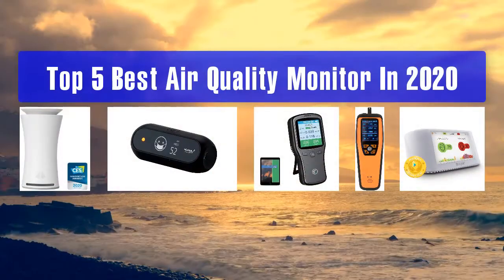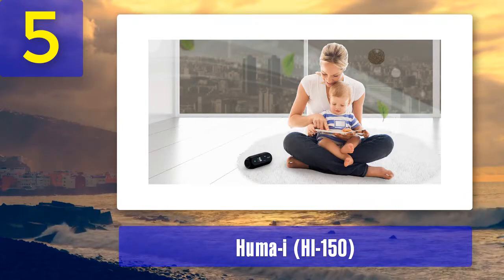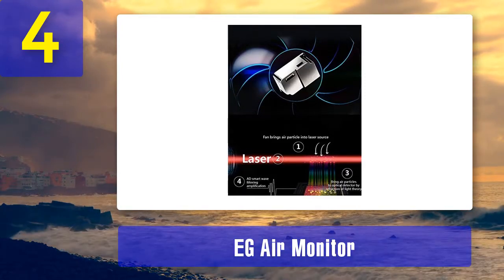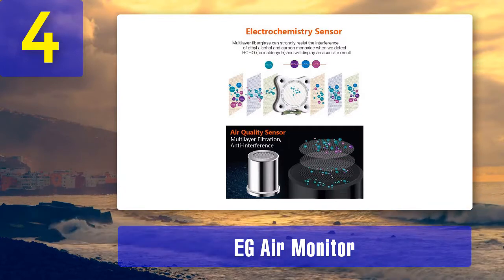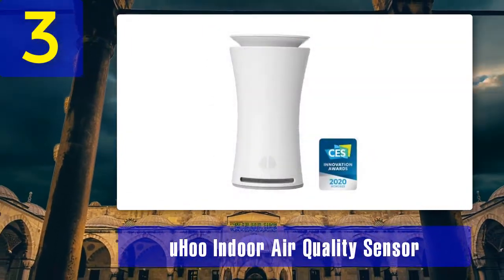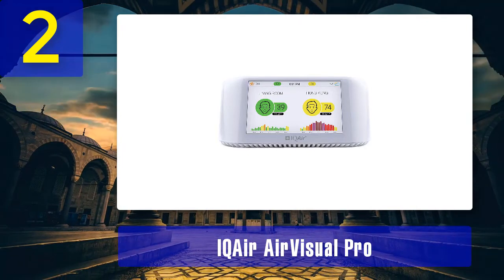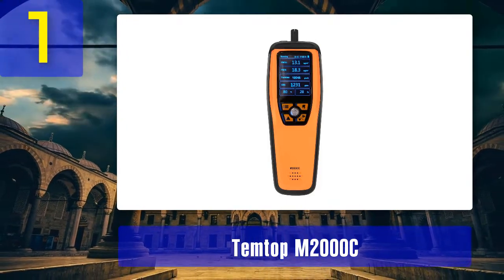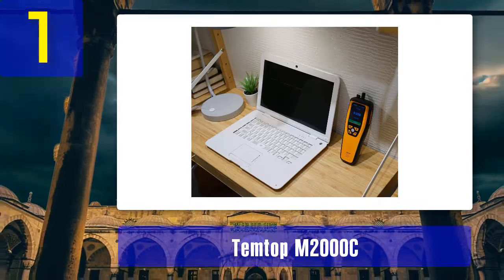Best Air Quality Monitor In 2025 - Top 5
Top 5 Best Air Quality Monitor In 2025

1. Temtop M2000C

2. IQAir AirVisual Pro

3. uHoo Indoor Air Quality Sensor

4. EG Air Monitor

5. Huma-i (HI-150)